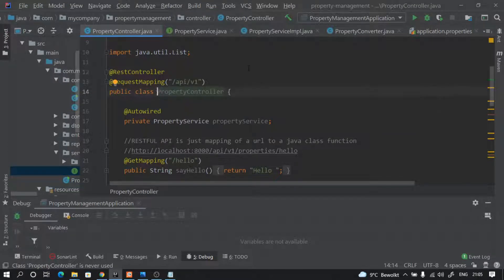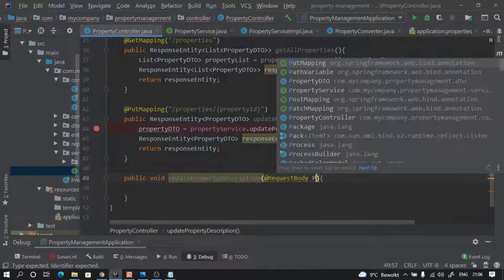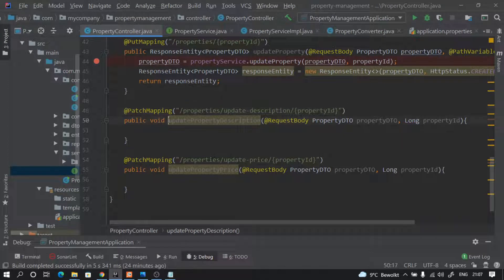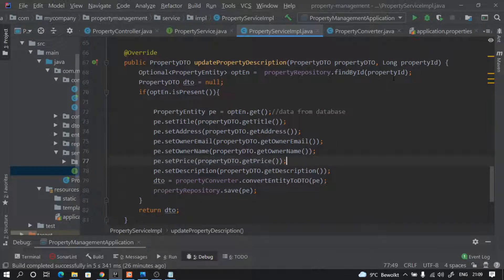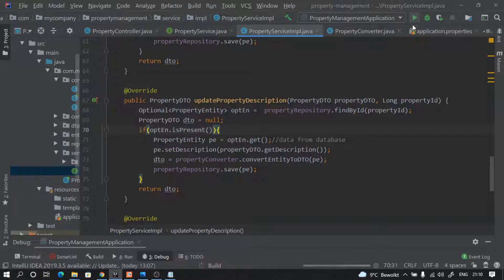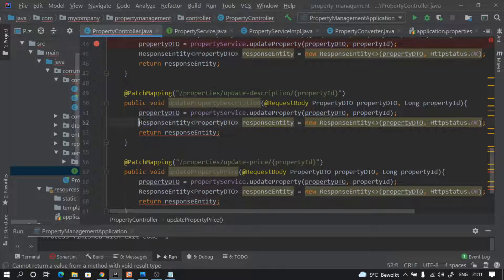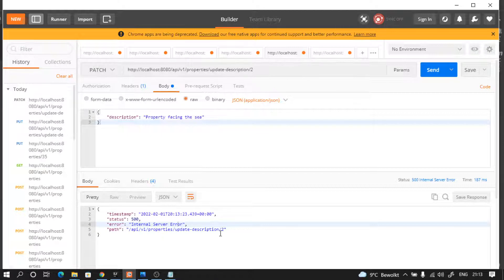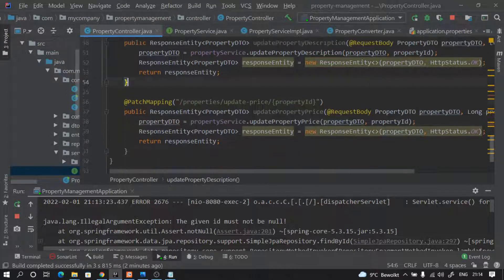27.Partial update of price or Description using patch operation.